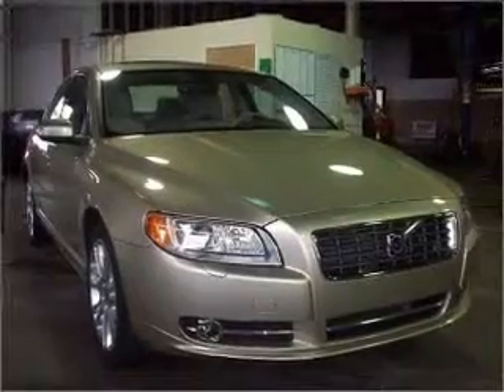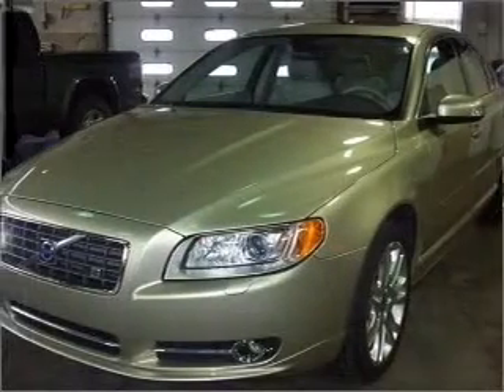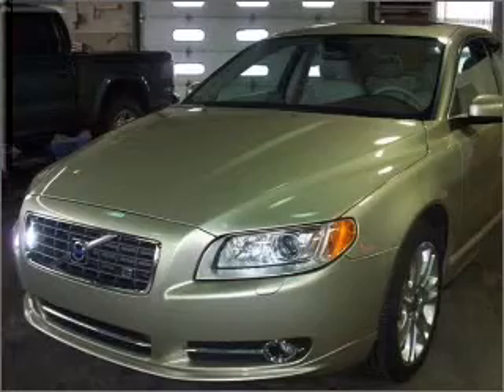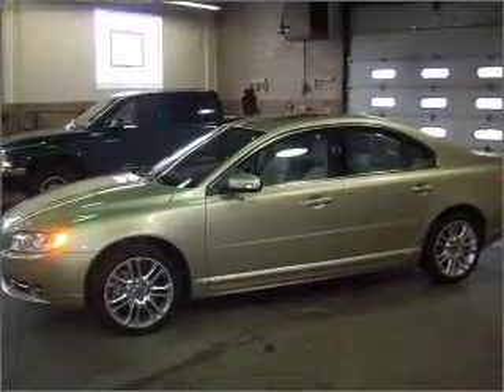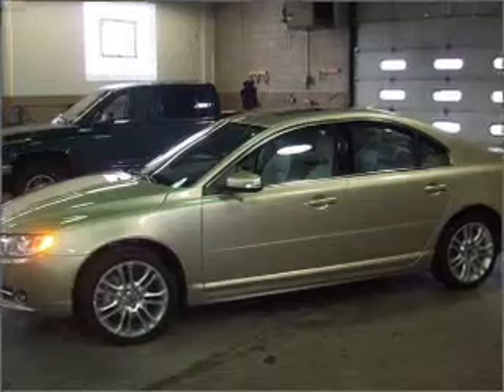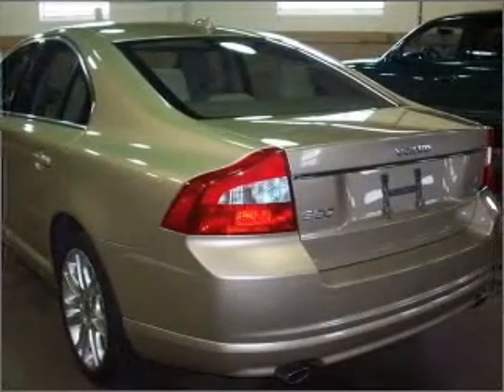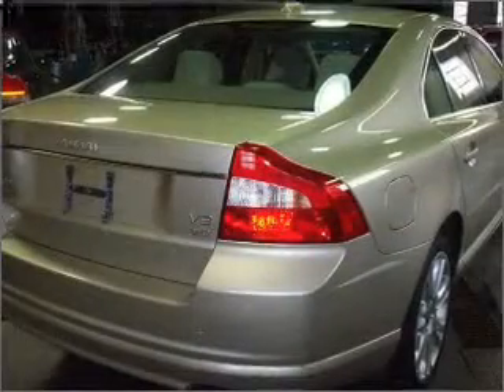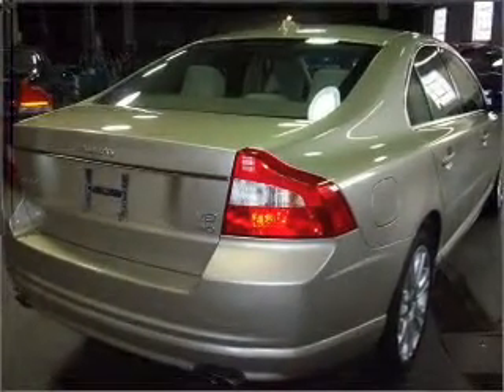2007 Volvo S80 - Syracuse NY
Year: 2007
Make: Volvo
Model: S80
Engine: 4.4 liter 8 cylinder 32 valve
Transmission: 6-Speed Automatic
Exterior: Shimmer Gold Metallic
Miles: 24149